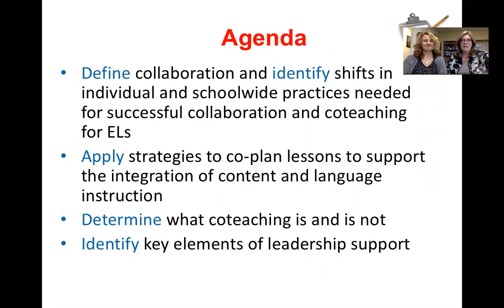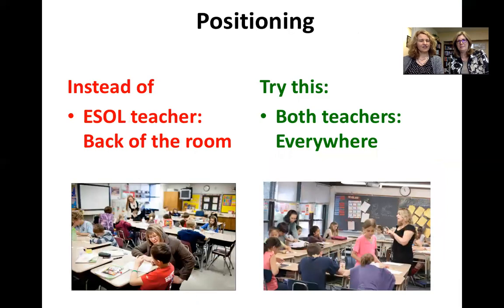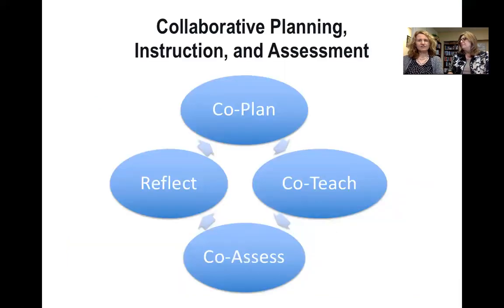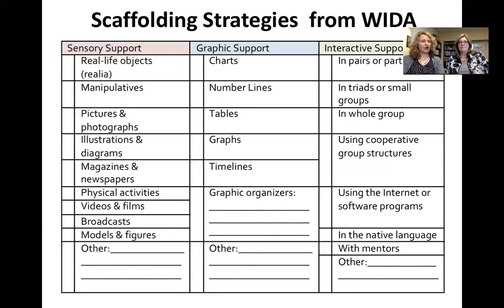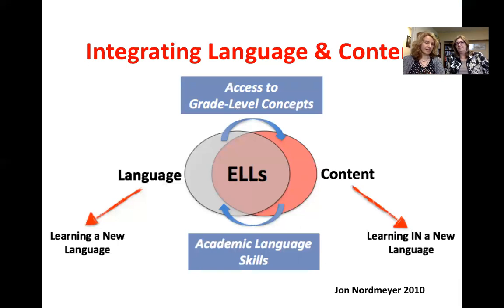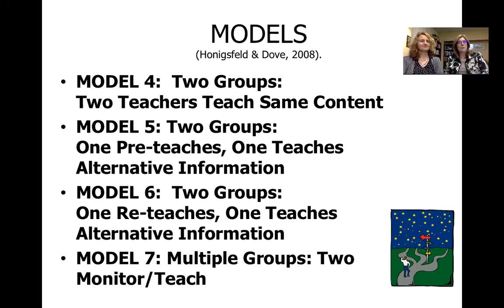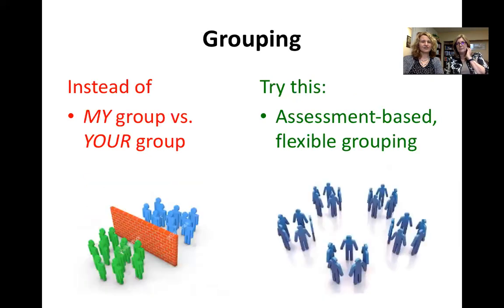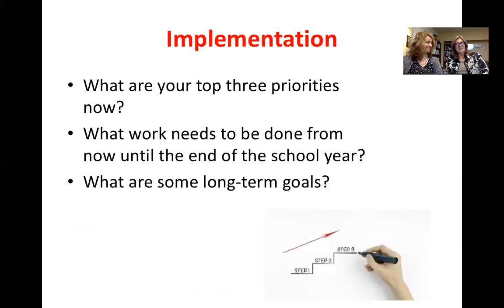Virtuel2018mp4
VIRTUEL 2018 Session with Andrea Honigsfeld and Maria G.Dove